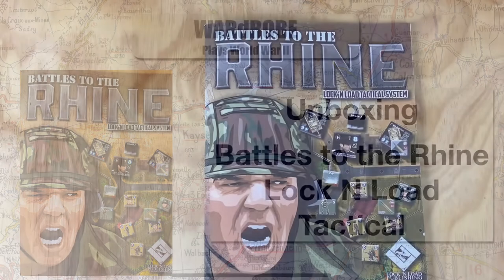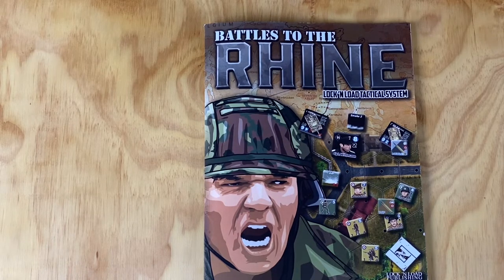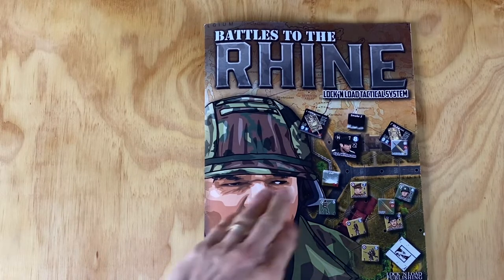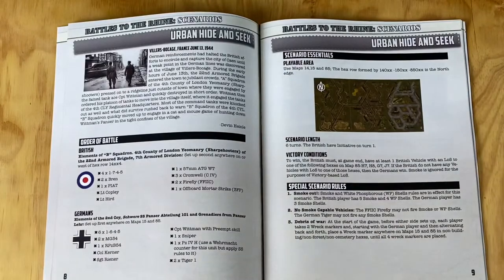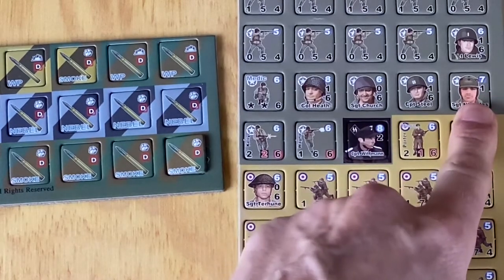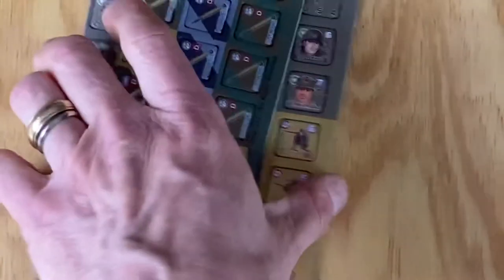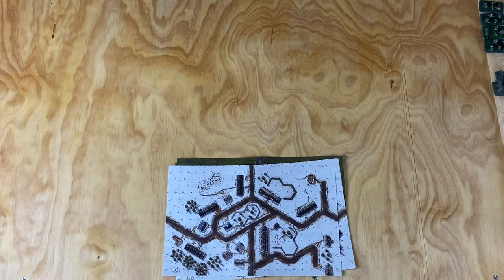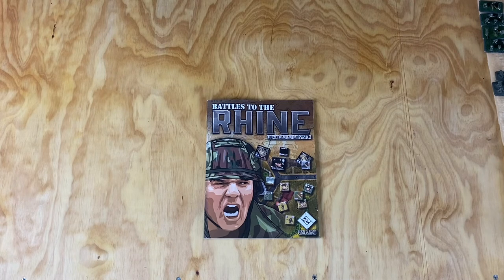Unboxing Battles to the Rhine Lock N Load Tactical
Thank you to Lock N Load Tactical for sending this my way. It’s an expansion for Heroes of Normandy.